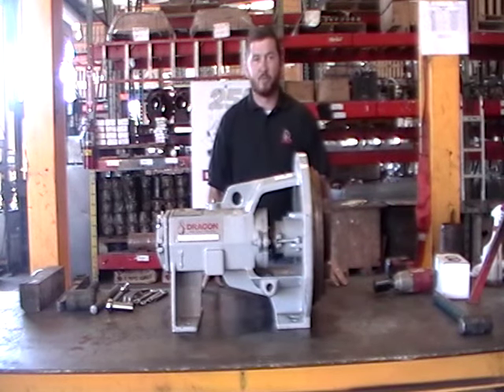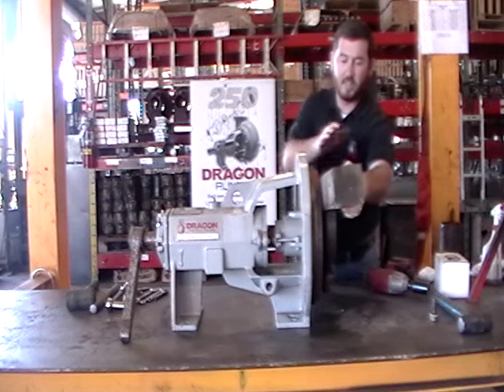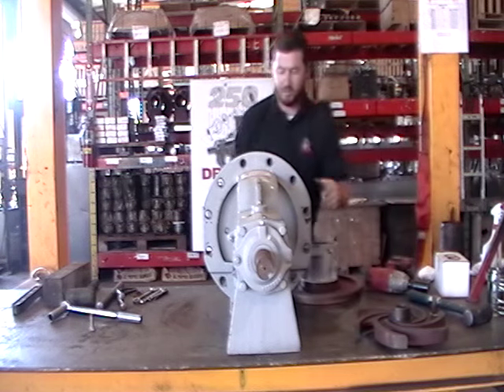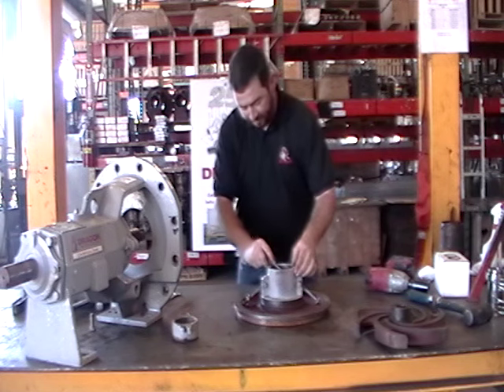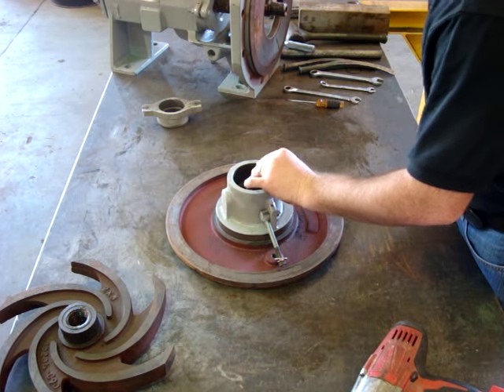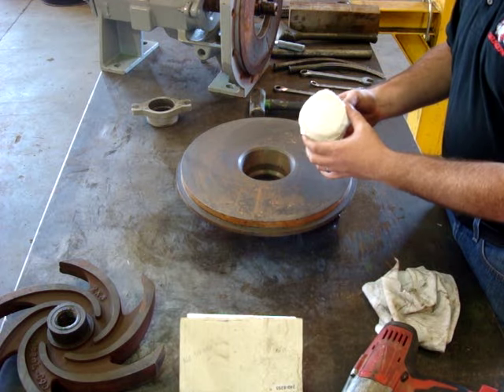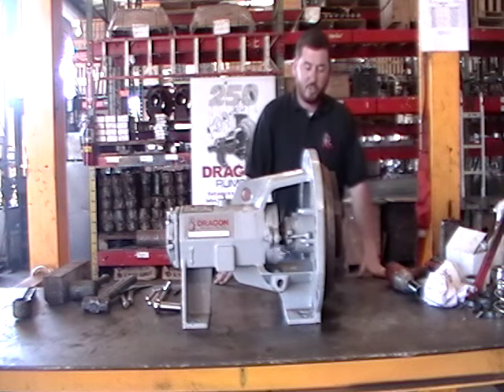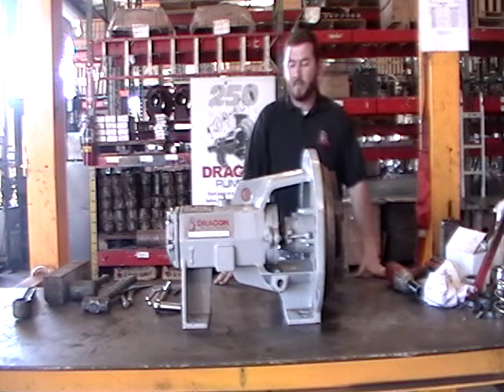Mechanical Seal Replacement Video